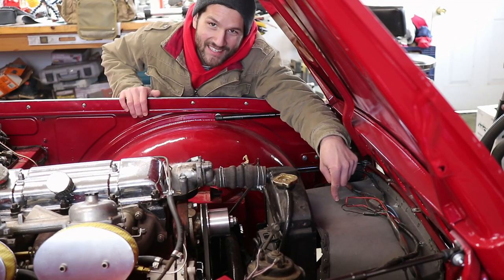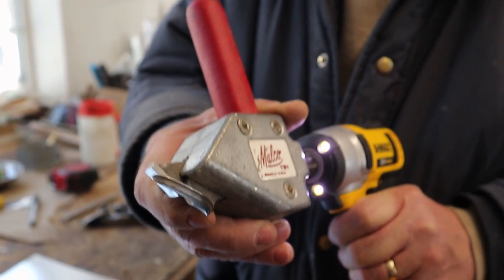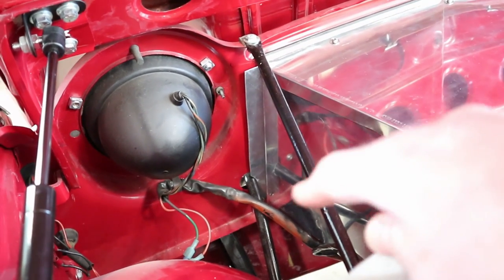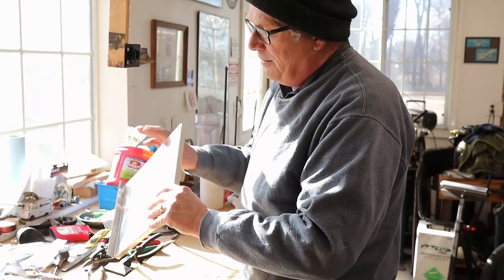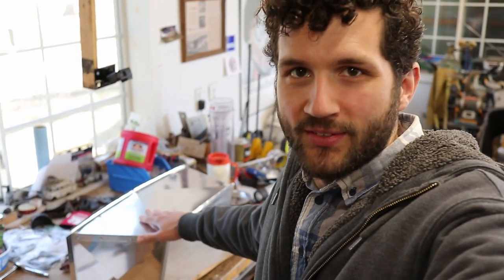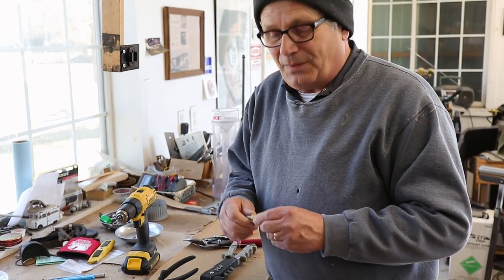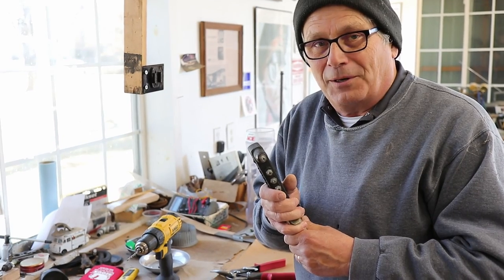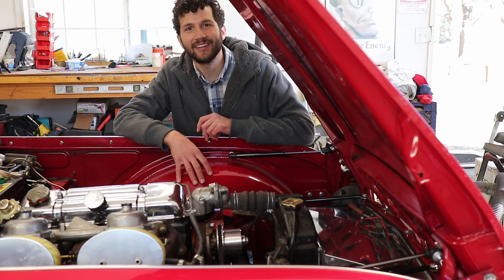Our Custom Triumph TR4 Radiator Shroud is DONE - PART 2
This week we finish up our Triumph TR4 aluminum radiator shroud build! Our patience is tested when several of our sheet metal bends do not quite work out… How many times will we mess this up along the way? 😂 Watch the video to find out. Be sure to let us know what you think of the finished product!

This week we start on the two side pieces for the shroud, cutting them out of .025” aluminum and bending them to fit the car. After one minor setback, we fasten everything together with rivets and install it in the car. Finally, Jim schools us on basic sheet metal tools needed for your own DIY radiator shroud.